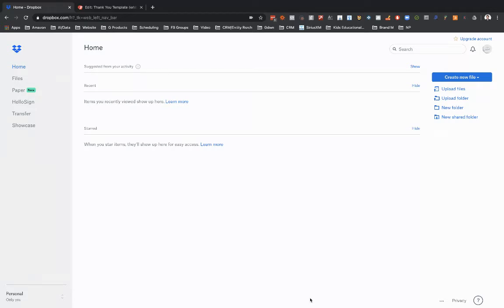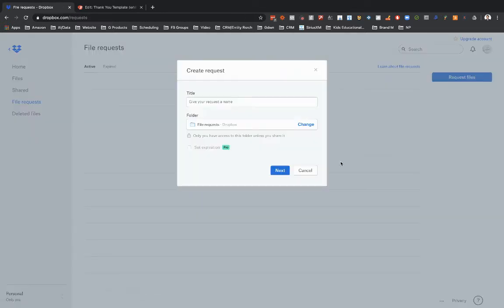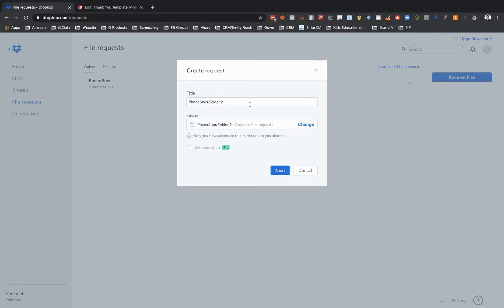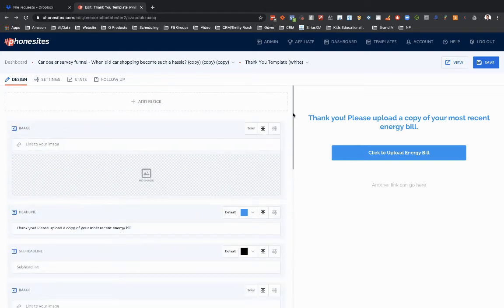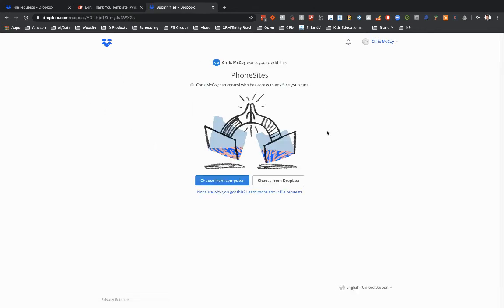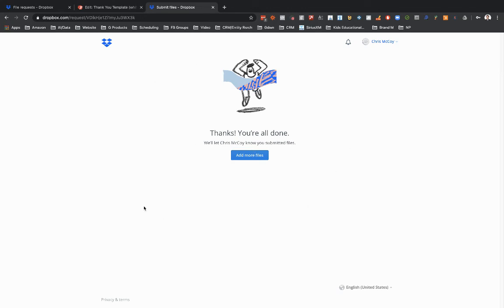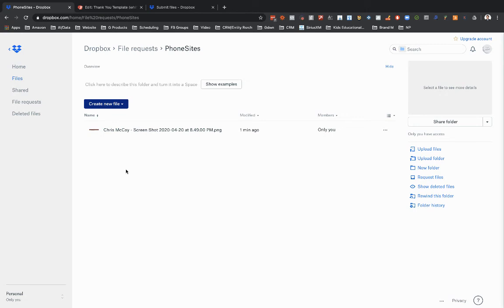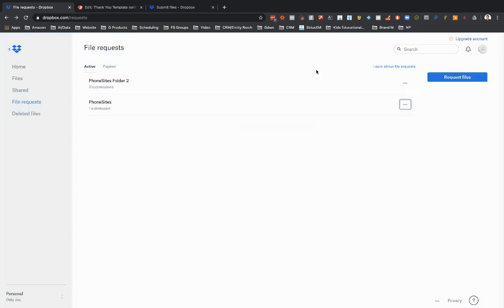PhoneSites Training - How Leads Can Upload Documents Via Dropbox & PhoneSites